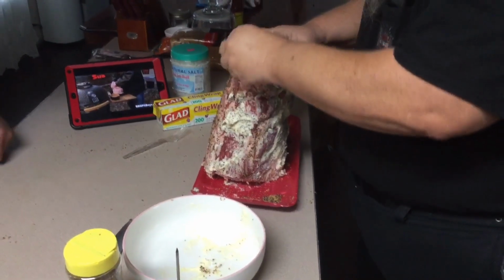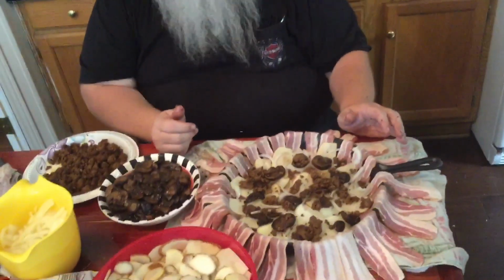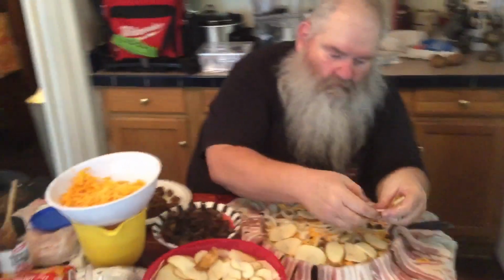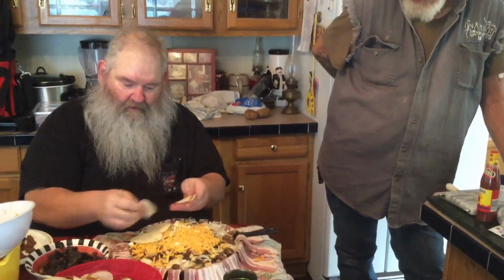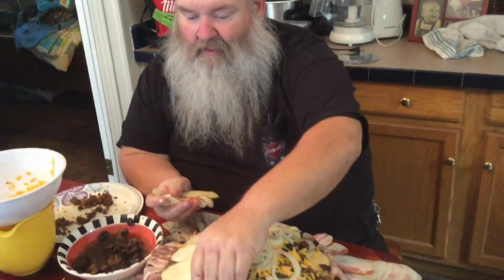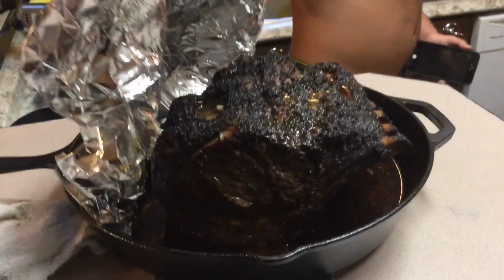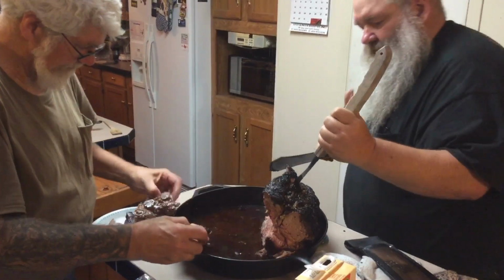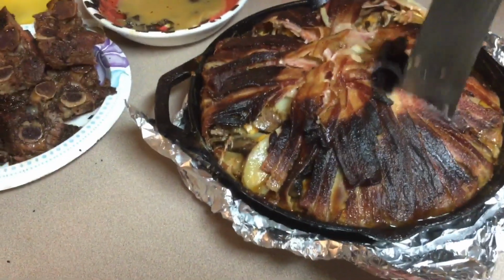Texas prime, and bonus footage!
Smoked prime rib, and a bacon wrapped tort, so good! Mmmm. watch and learn how we do it, then go do it for yourself!